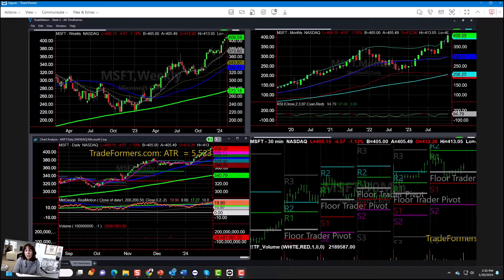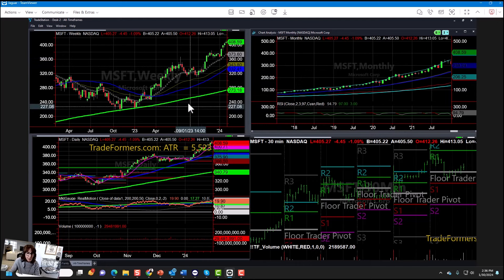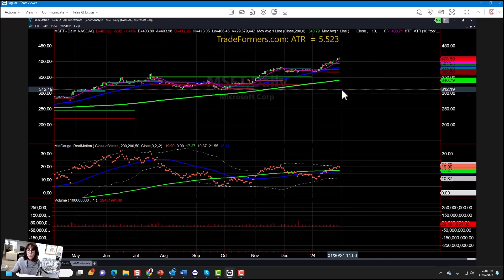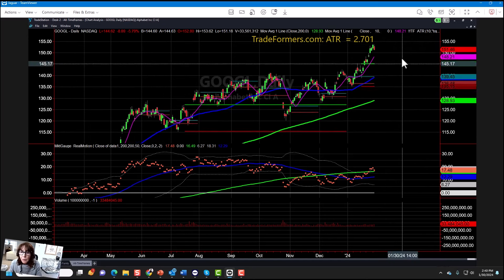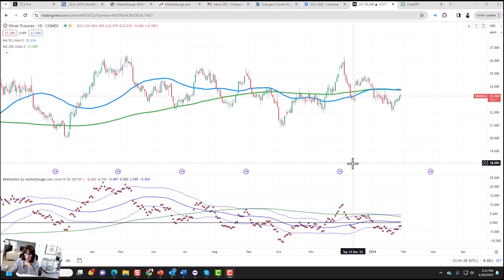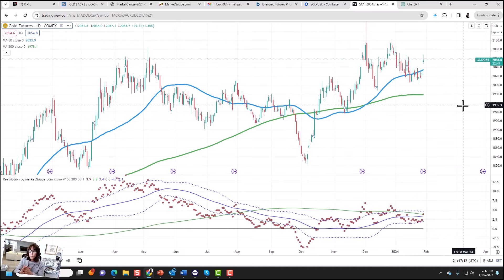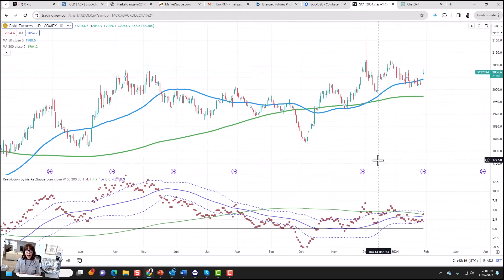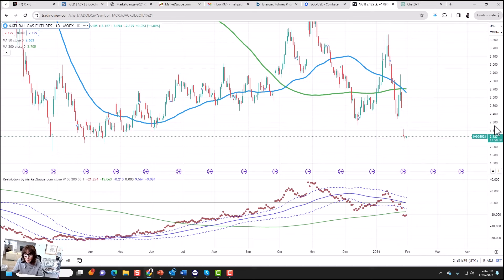Is the bubble about to burst for tech stocks? | Mish Schneider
After shares of Microsoft and Alphabet fell yesterday despite decent sets of quarterly numbers, is the tech-led US stock market rally nearing the end of the road? Mish Schneider of MarketGauge explores the key levels to watch ahead of today’s interest rate announcement from the US Federal Reserve.